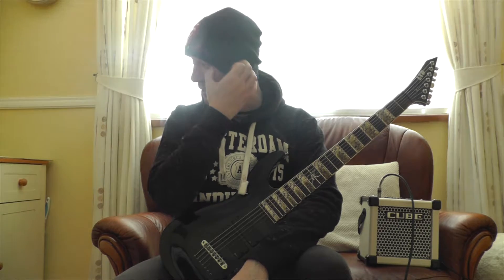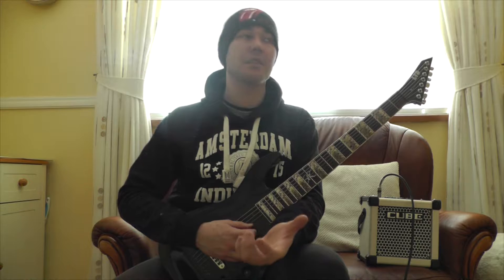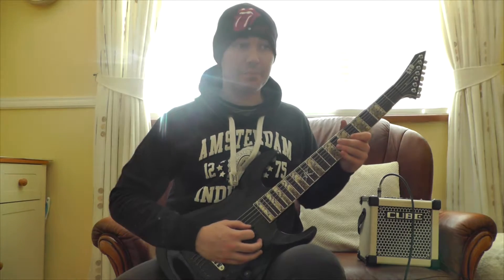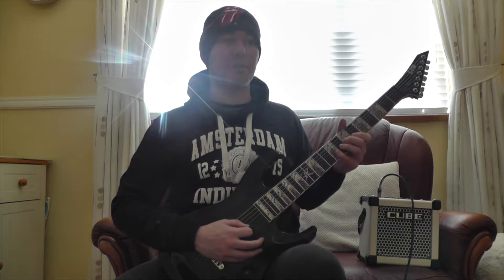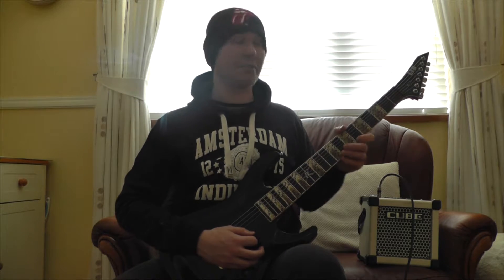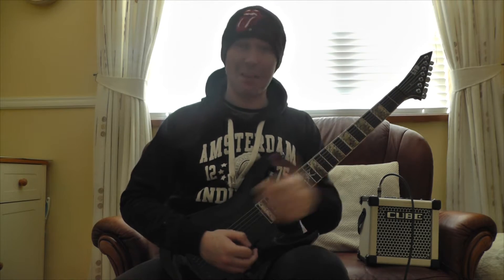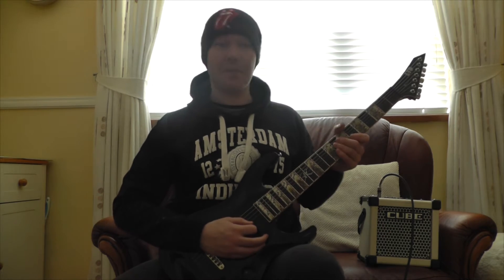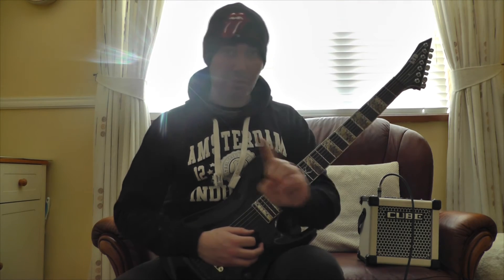Riff of the day #5 Guitar Lesson BLUES LICK!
MY GEAR:
My Amps:
Roland Cube
VOX AC30

My Guitars:
Jackson JS Series
Epiphone Casino
Yamaha C40II Classical Guitar

My Strings:
Ernie Ball 8 Gauge
Ernie Ball 7 String

Guitar Books I HIGHLY Recommend:
Guitar Scale Book
Guitar Chord Book
The CAGED System & Blues Licks
Exotic Pentatonic Soloing for Guitar